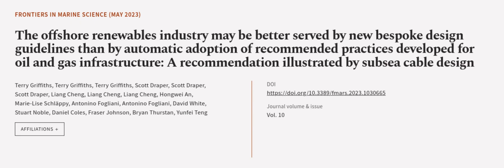The offshore renewables industry may be better served by new bespoke design guideline... | RTCL.TV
### Keywords ###

### Article Attribution ###
Title: The offshore renewables industry may be better served by new bespoke design guidelines than by automatic adoption of recommended practices developed for oil and gas infrastructure: A recommendation illustrated by subsea cable design
Authors: Terry Griffiths, Terry Griffiths, Terry Griffiths, Scott Draper, Scott Draper, Scott Draper, Liang Cheng, Liang Cheng, Liang Cheng, Hongwei An, Marie-Lise Schläppy, Antonino Fogliani, Antonino Fogliani, David White, Stuart Noble, Daniel Coles, Fraser Johnson, Bryan Thurstan ,and Yunfei Teng

### Video Timestamps ###
0:00:00 - Summary
0:01:01 - Title
0:01:07 - Outro
0:01:12 - End